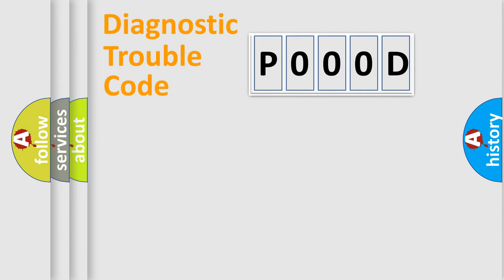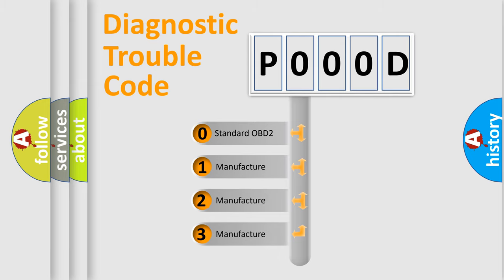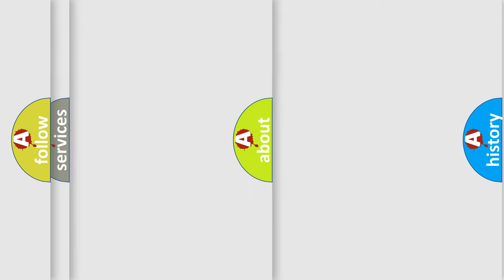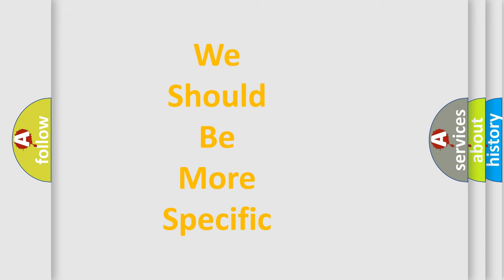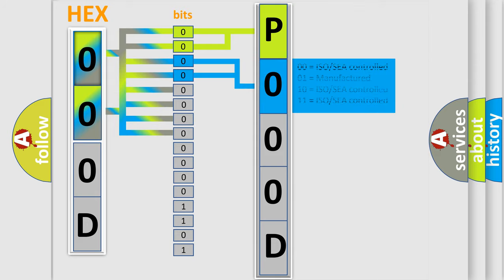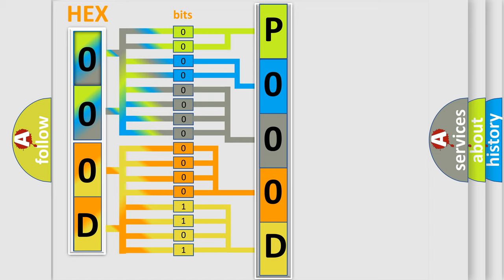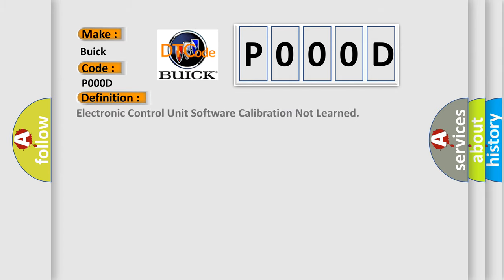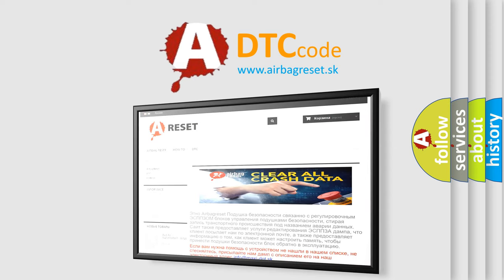DTC Buick P000D Short Explanation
Contents:
0:21 Basic DTC analysis according to OBD2 protocol standard.
1:48 Insight into programming
2:58 A diagnostically understandable description of the Diagnostic Trouble Code
3:05 Basic error definition

Make:
Buick
Code:
P000D
Definition:
Electronic Control Unit Software Calibration Not Learned
Description: